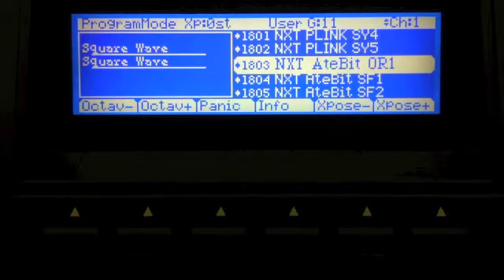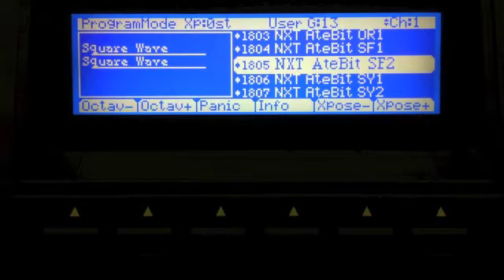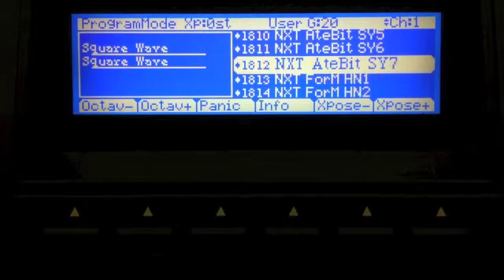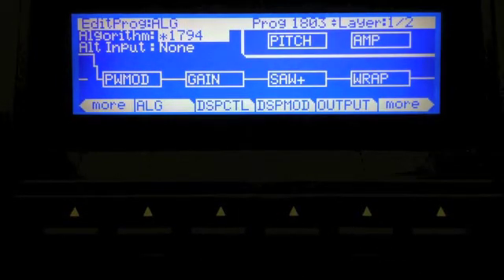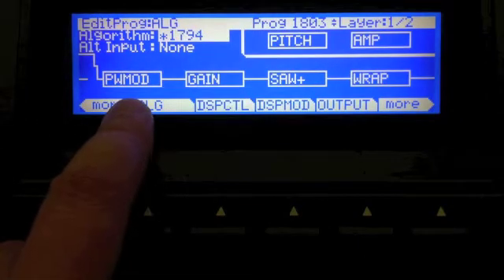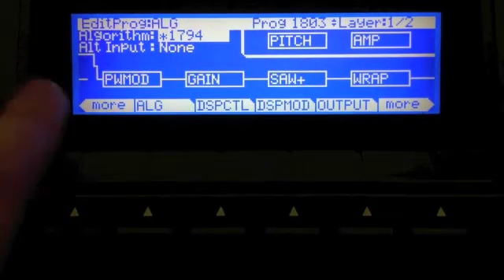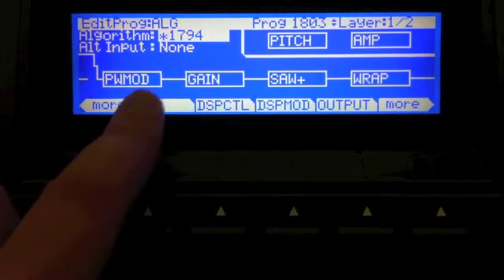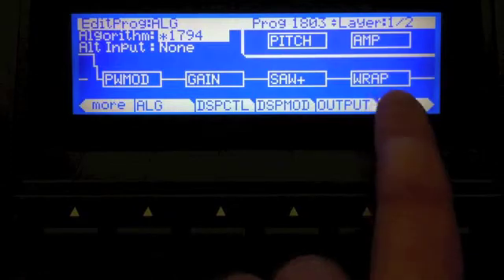Kurzweil PC3: NXT 1.0 Soundware Video Manual -- Chapter 3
In this chapter we review the synth model called "AteBit", which can be used to create a wide variety of sounds and sound effects.